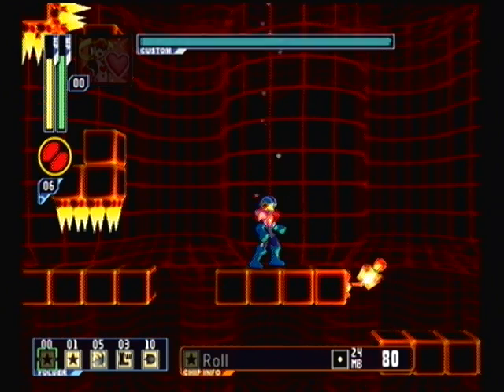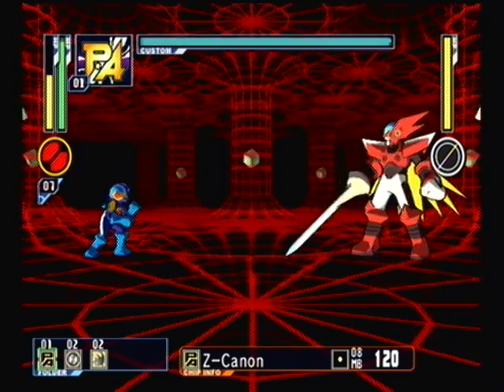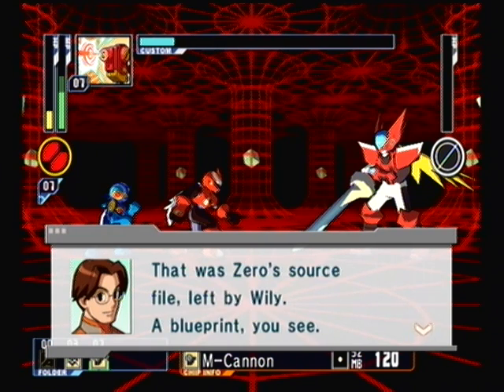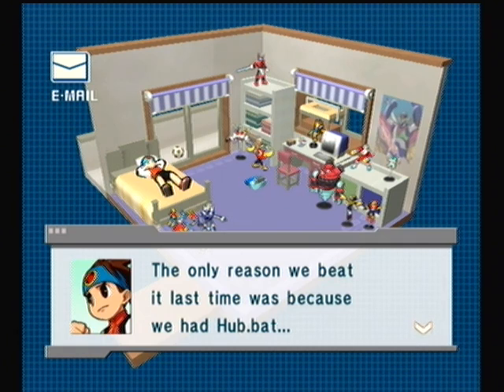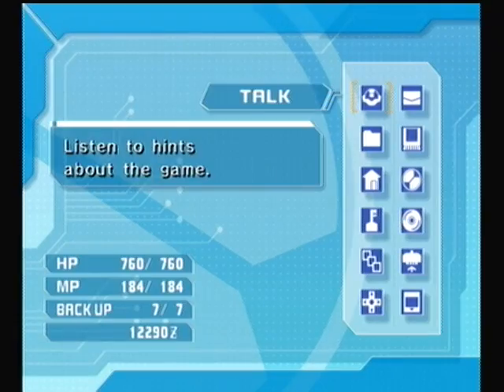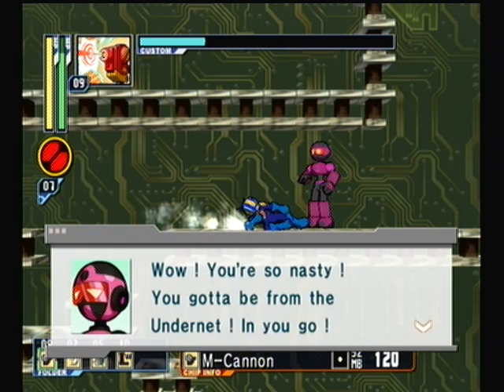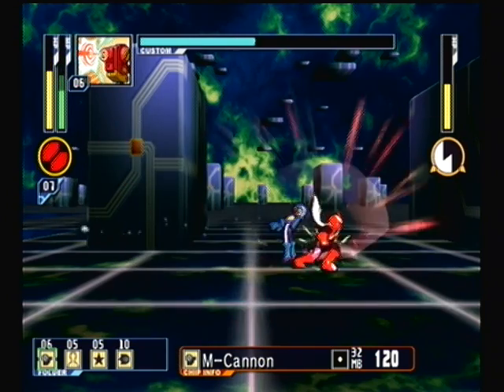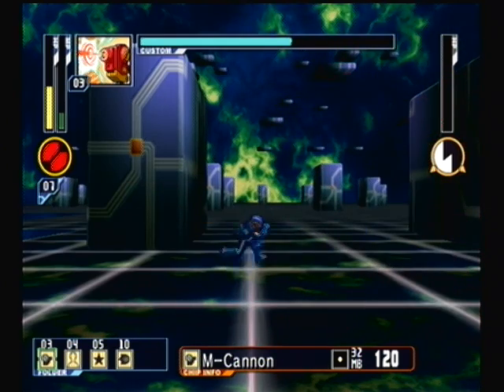Let's Play Mega Man Network Transmission - Our Hero In The F-Zero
Bad joke, bad joke~